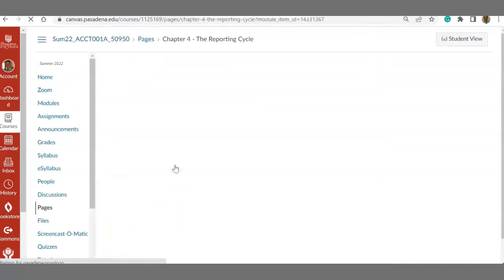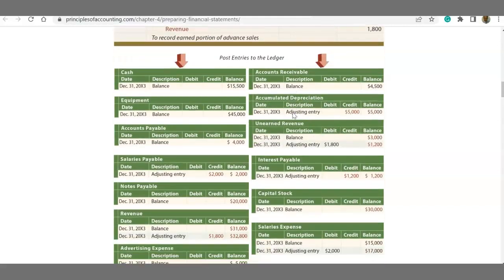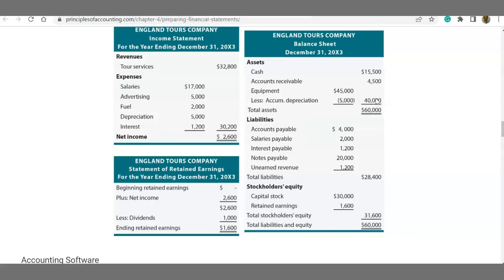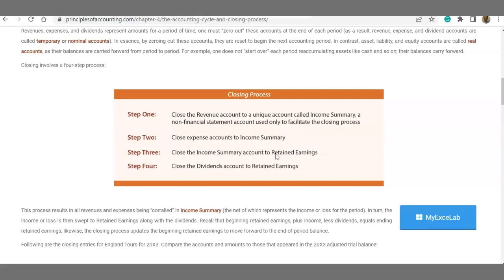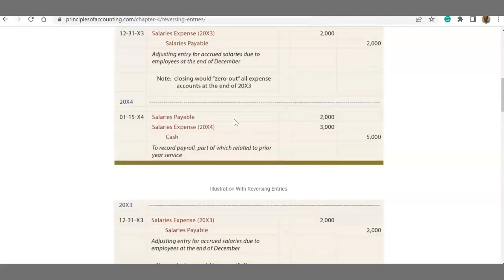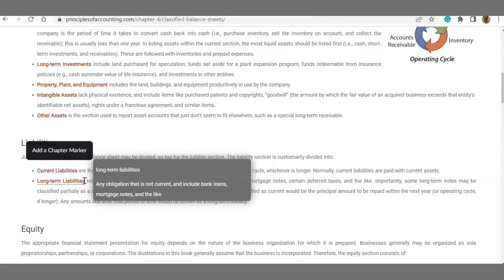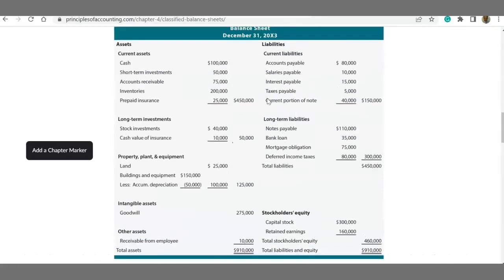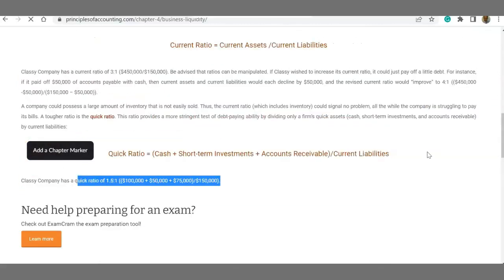Chapter 4: The Reporting Cycle - Financial Accounting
Chapter 4: The Reporting Cycle
Acct1a- Pasadena City College